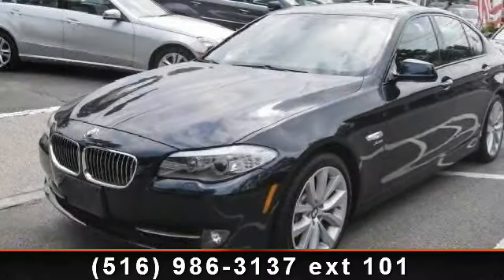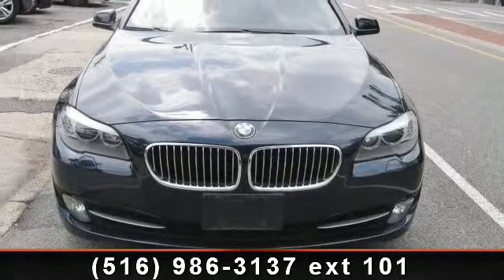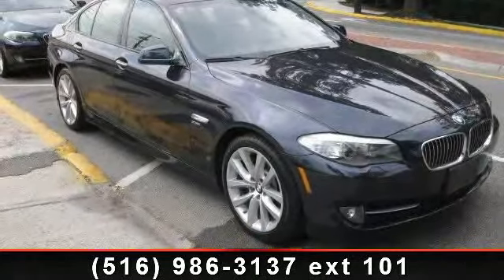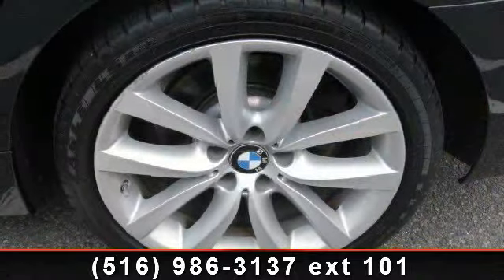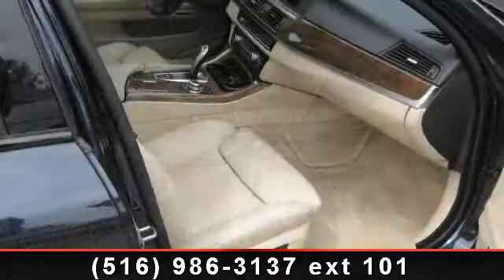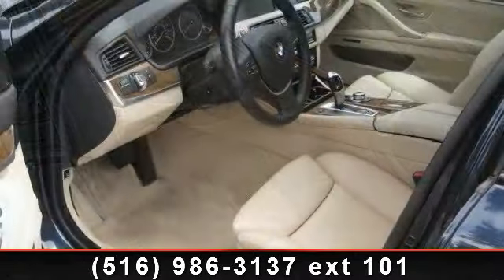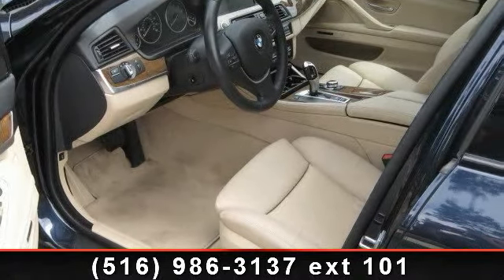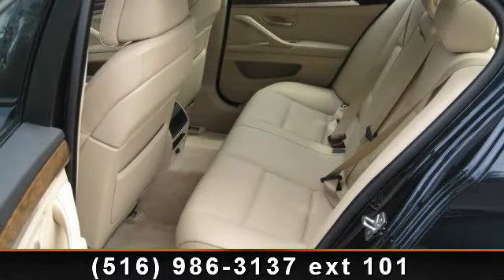2011 BMW 5-Series - Masters Automotive - /Mon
xDrive AWD. NAVIGATION. PUSH BUTTON START. KEY LESS GO. BLUETOOTH. HEATED SEATS. COLD WEATHER PKG. HEATED STEERING WHEEL. LEATHER SEATS. SUNROOF. TRACTION CONTROL. ABS ANTI LOCK BRAKES. POWER WINDOWS. POWER LOCKS. POWER SEATS. POWER MIRRORS. AIR CONDITION. DRIVER AIR BAG. PASSENGER AIR BAG. SIDE AIR BAG. ALLOY WHEELS. POWER STEERING. CD PLAYER. REAR WINDOW DEFROSTER. CRUISE CONTROL. TILT WHEEL. Prices exclude tax registration and may be subject to reconditioning/ dealer fees. Finance $2990 Down 72 months 2.9% APR. Subject to lender approval. Final payment and final APR will be determined by lender.